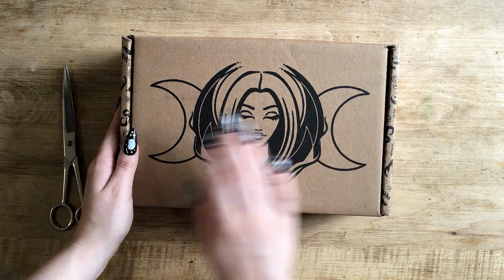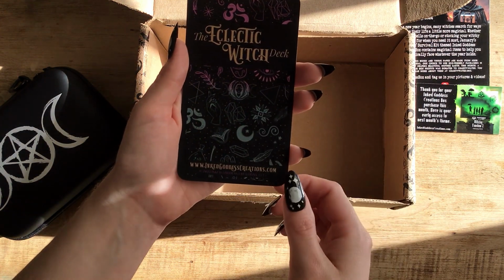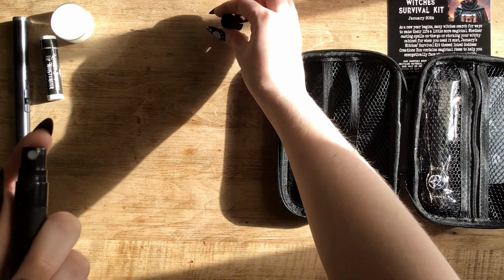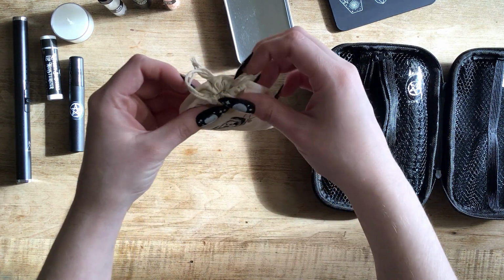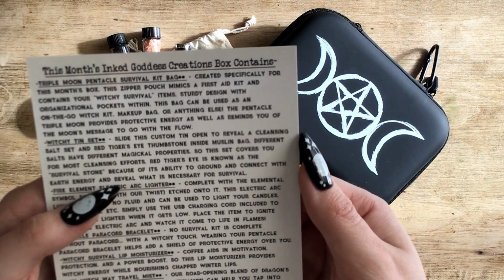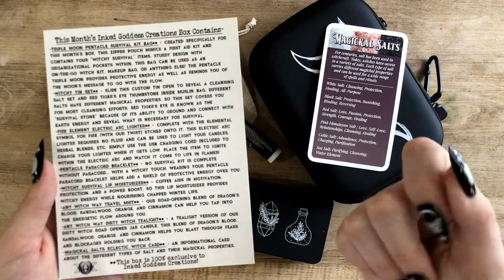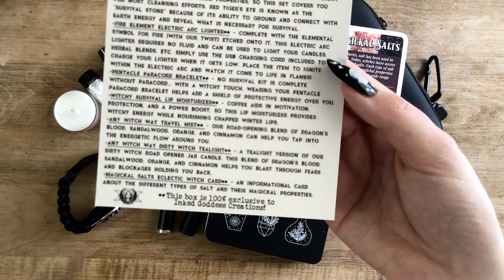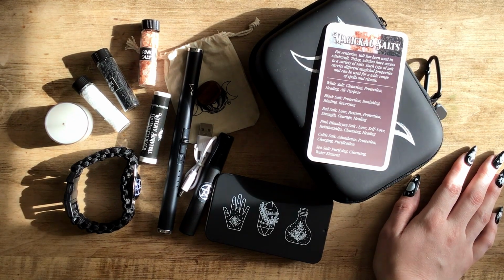Inked Goddess Creations Unboxing for January 2024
This is an unboxing video for Inked Goddess Creations Witches Survival Kit Box!  (January 2024 Box). This is the first box I've ever gotten from Inked Goddess Creations. Hope you enjoy!

About the music used in this video:
"Alexander Nakarada - Battle Of The Creek" is under a Creative Commons (CC-BY 3.0) license / serpentsoundstudios